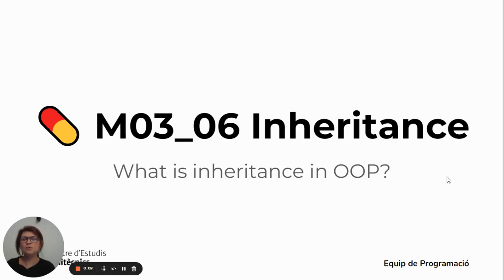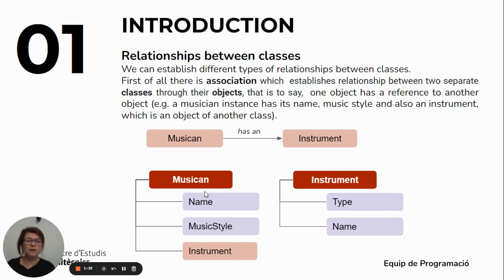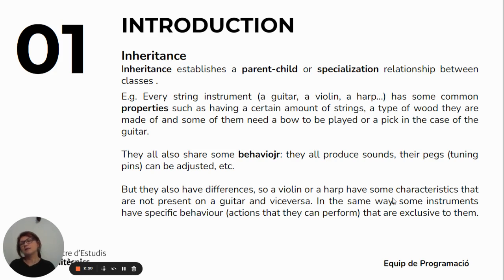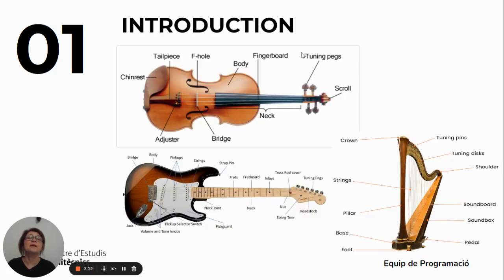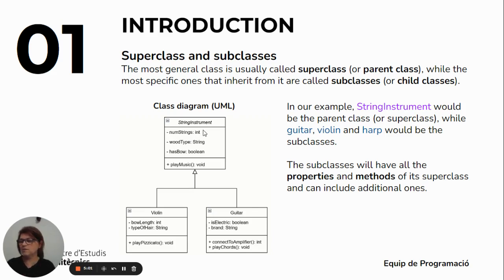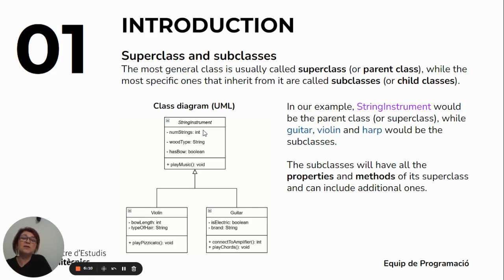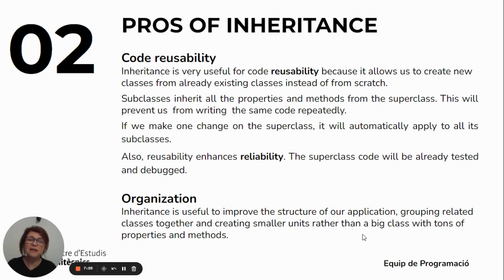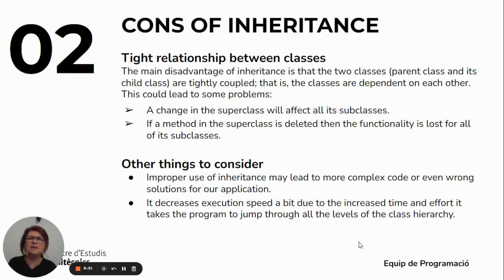M03 03 06 Inheritance 00 What is inheritance Presentacions de Google 31 January 2023 1